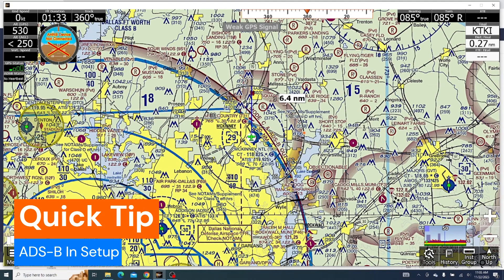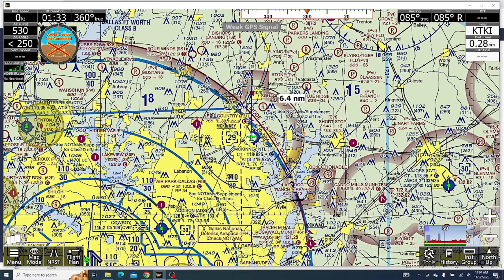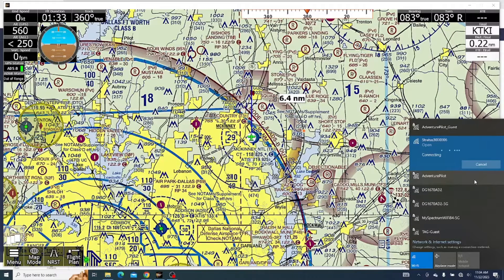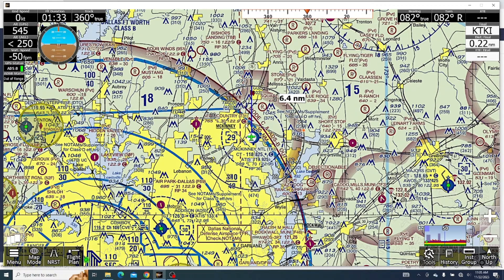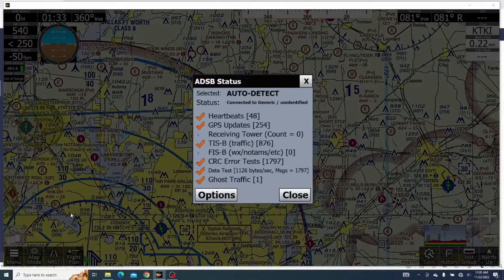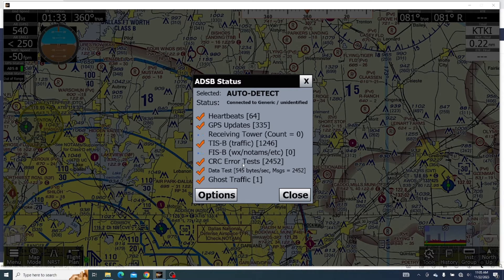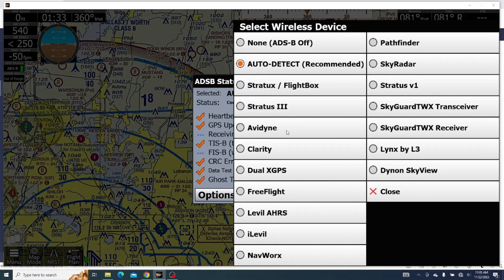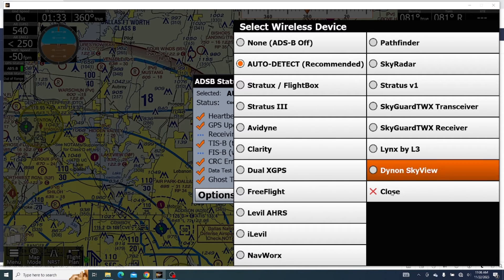Quick Tip - ADS-B In Setup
How to get connected to an ADS-B In for use in iFly EFB as well as verify that it's sending correct information.